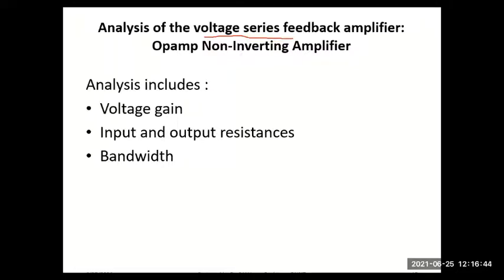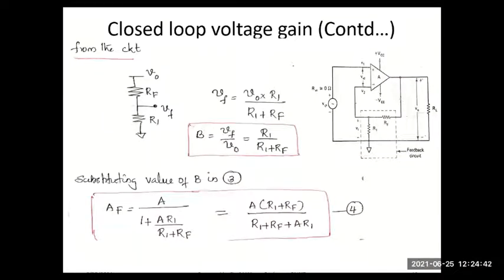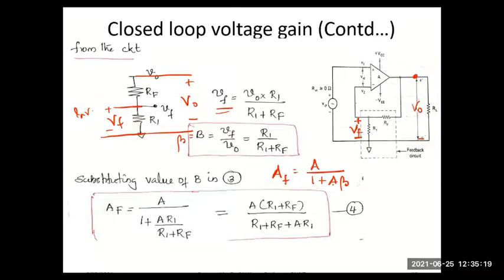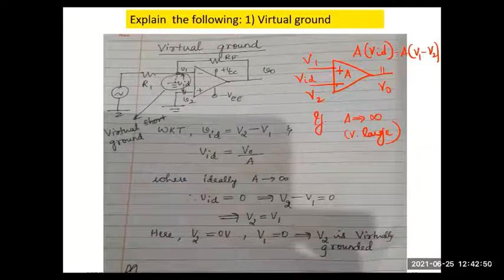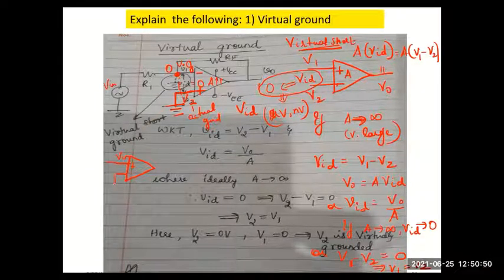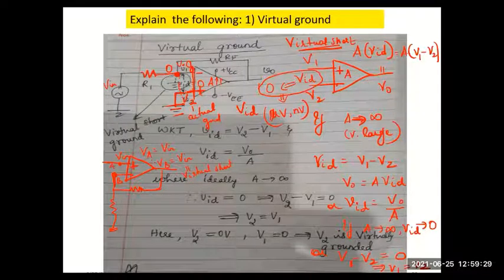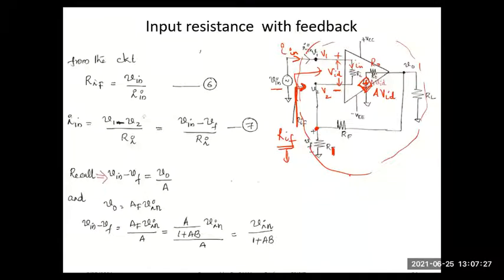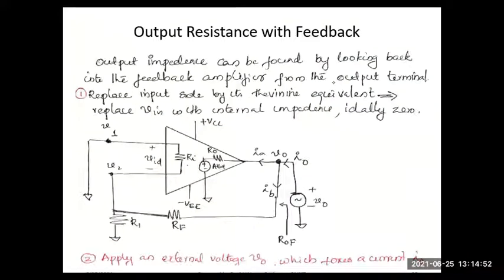AC class 36 Non inv amp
Non inverting amplifier-Output resistance and Inverting amplifier